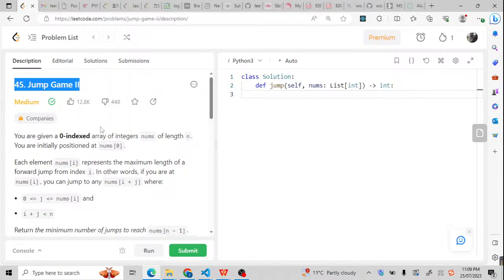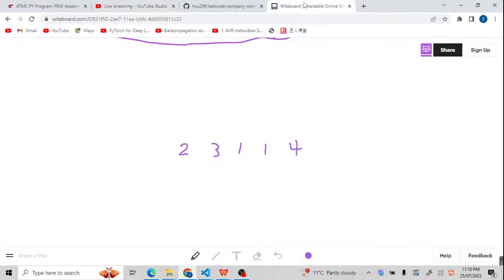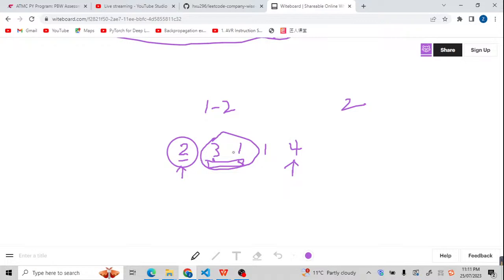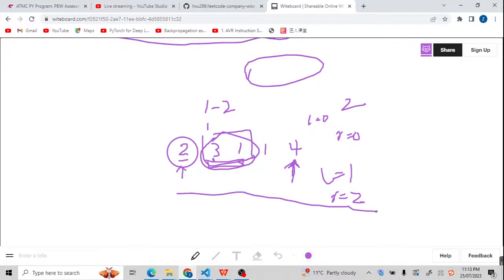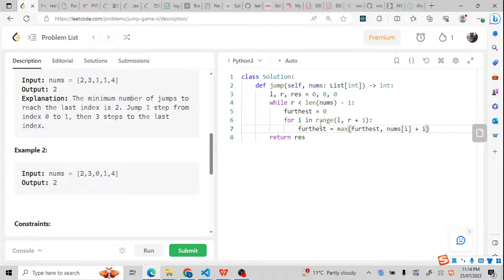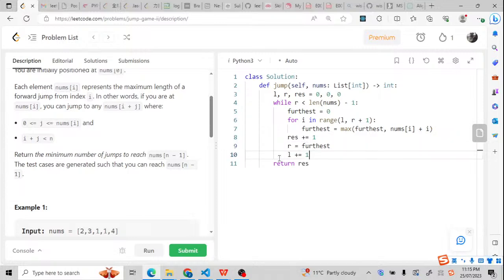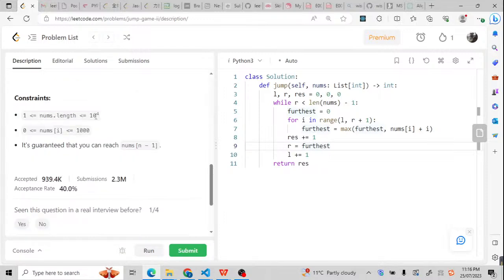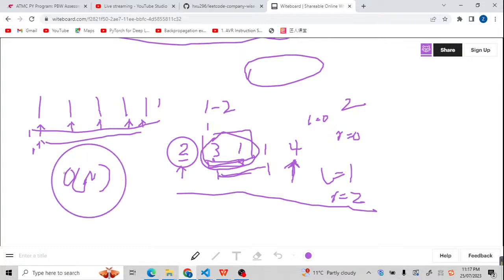Leetcode 45. Jump Game II (greedy)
Leetcode 45. Jump Game II (1greedy)